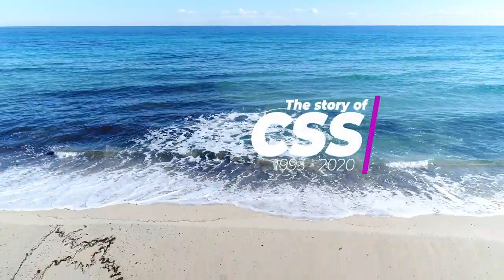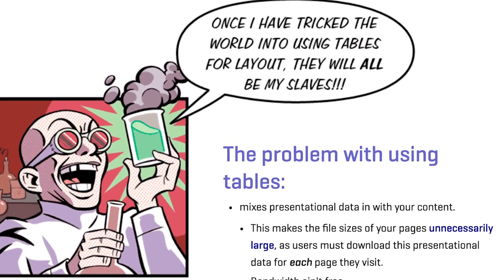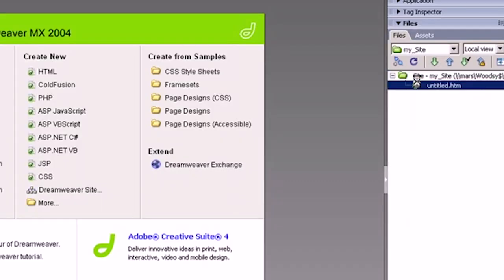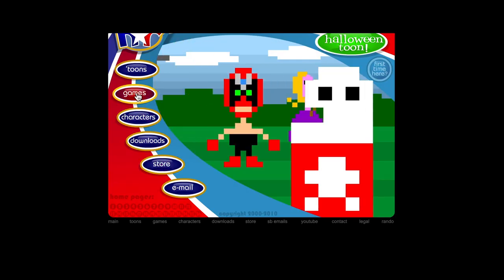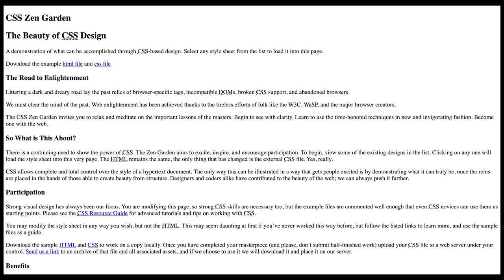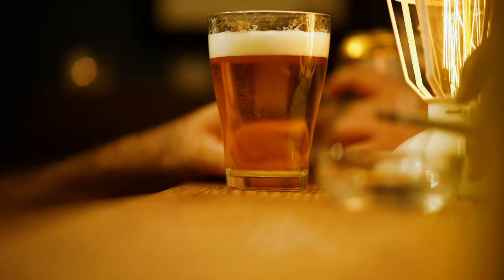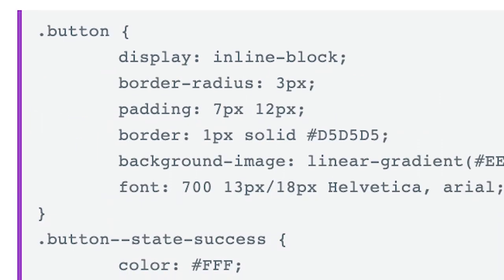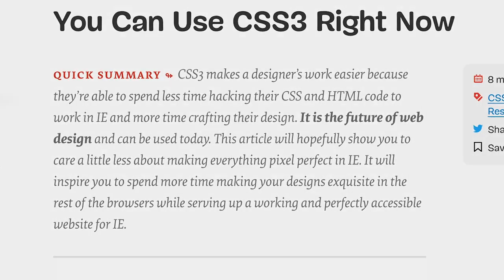The story of CSS - Part 2: The Breaking Ground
The story of CSS - taking a journey from its humble origins to the fully featured styling language we enjoy today. In this second section, we look at the challenges CSS faced against Flash, editing tools and ways people learned to love CSS